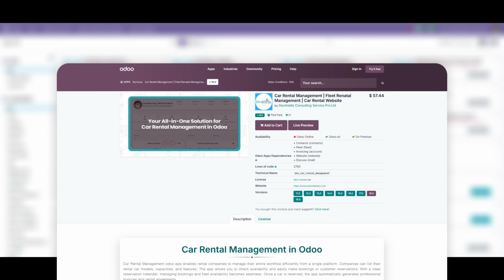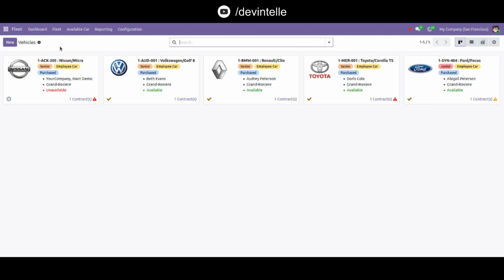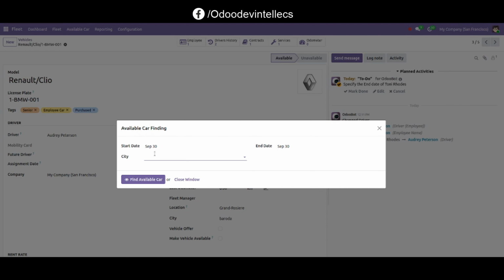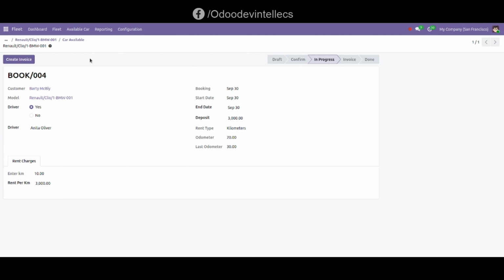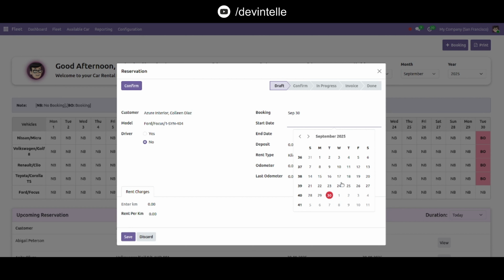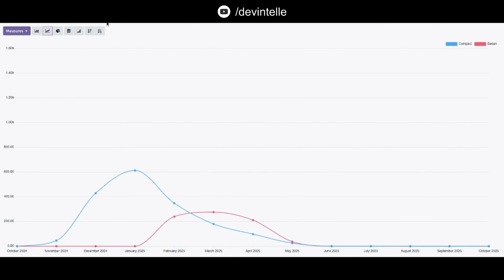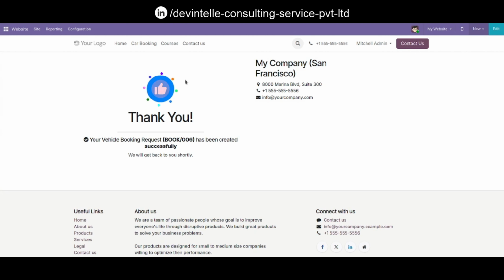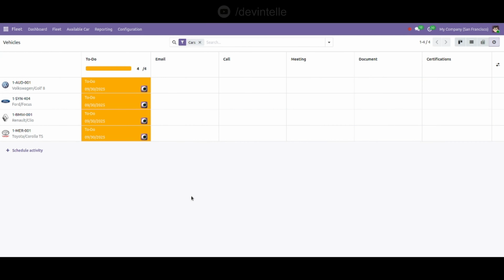How to Manage Car Rental Operations in Odoo | Fleet Rental Management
Car Rental Management in Odoo by DevIntellecs helps manage your car rental operations efficiently from booking to billing. Handle reservations, track vehicle availability, manage customer details, generate invoices, and analyze rental performance — all from a single Odoo dashboard. Simplify your rental business and boost customer satisfaction with an easy-to-use Odoo solution.

Features:

✅ Manage car bookings, customers, and rental schedules

✅ Track vehicle availability and rental history

✅ Generate rental invoices automatically

✅ Manage payments and rental agreements easily

✅ Get detailed reports for better business insights

skype : devintelle